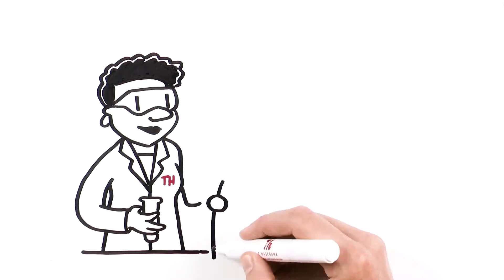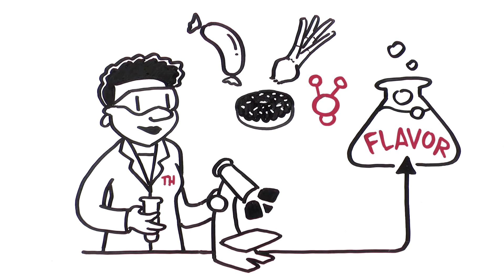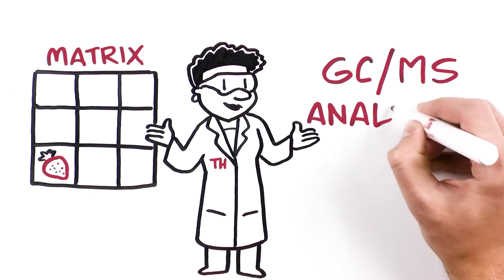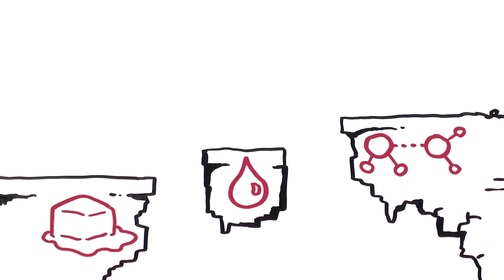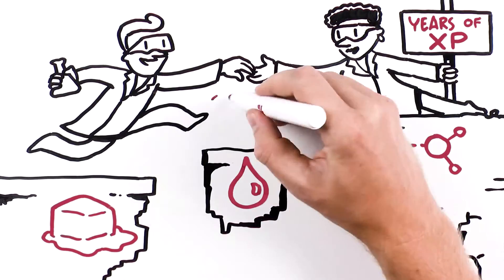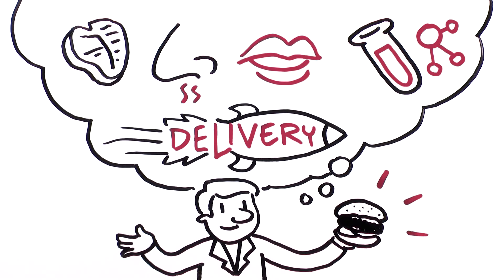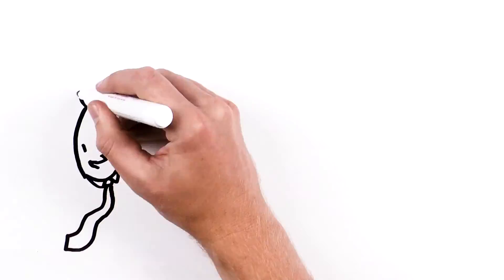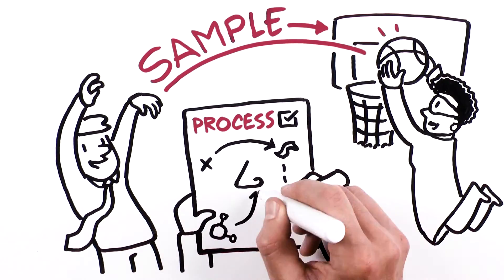Flavor Matching Projects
An educational video on how flavor chemists at T. Hasegawa work through flavor matching projects for food and beverage brands across the world.